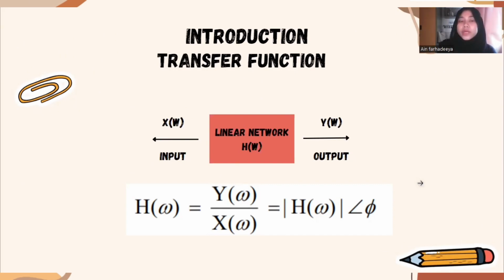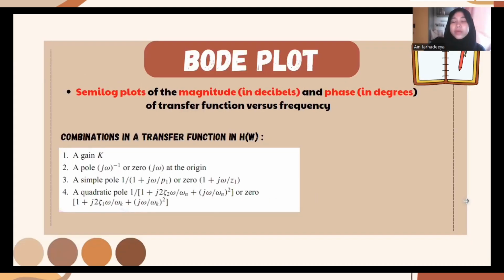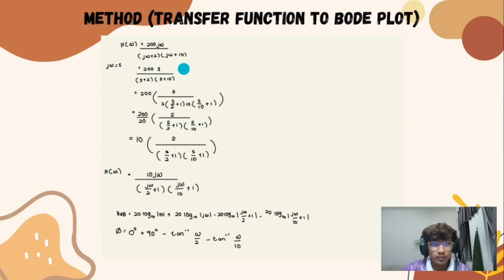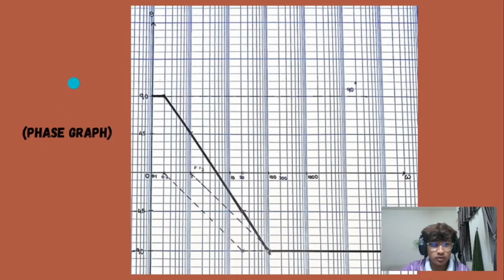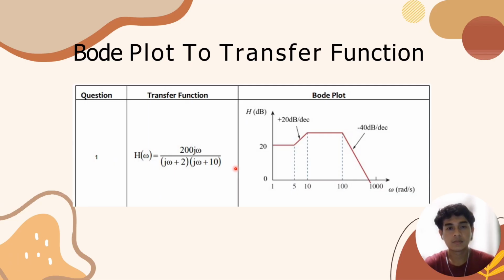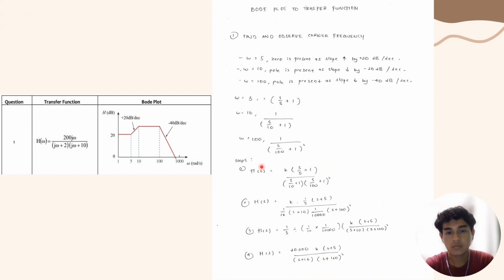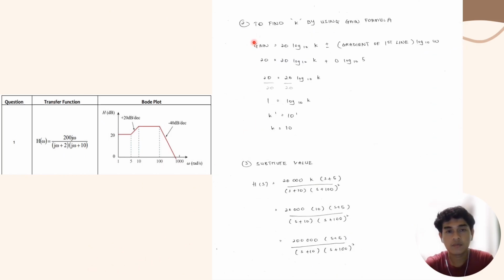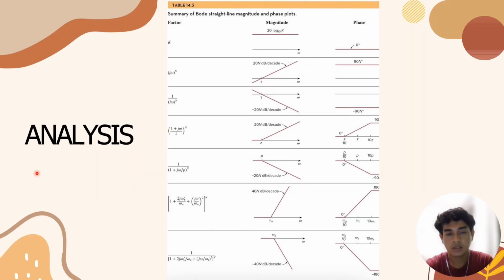BEEI 1333 ADVANCED ELECTRICAL CIRCUIT [ ASSIGNMENT GROUP ]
Assignments Group
Advanced Electrical Circuit
BEEI 1333
By : Aqillah
       Danial
       Azril
       Ain
Question 1 {Transfer Functions And Magnitude Bode Plot For Advanced Electrical Circuit}